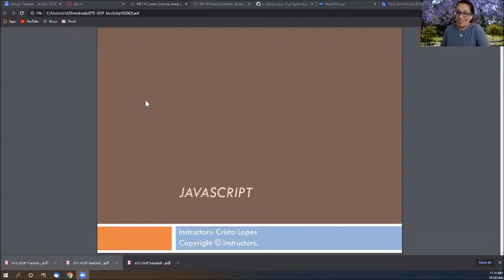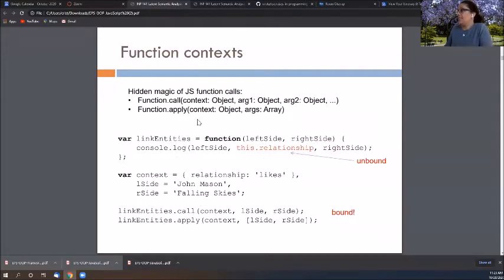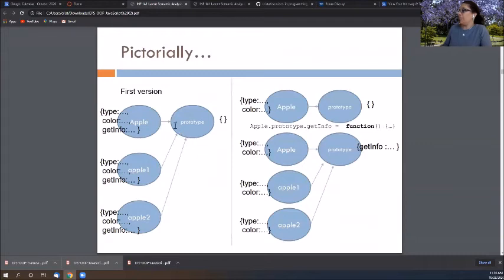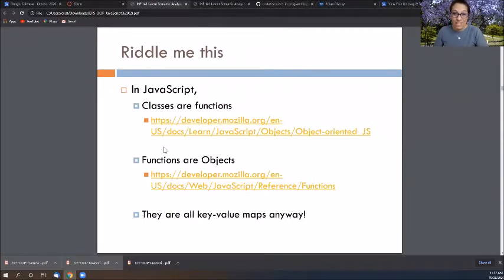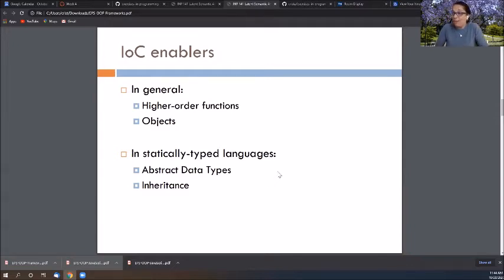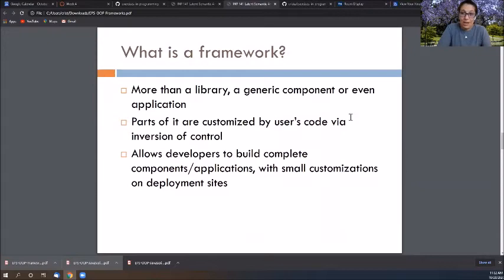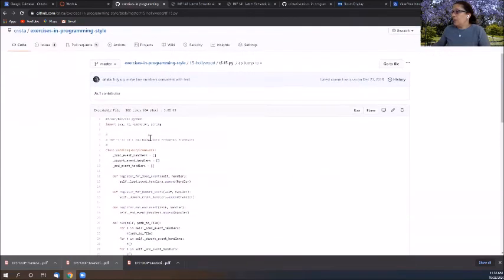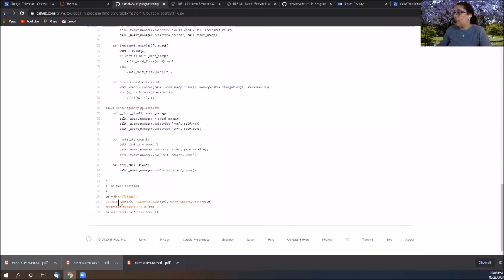JS and Frameworks